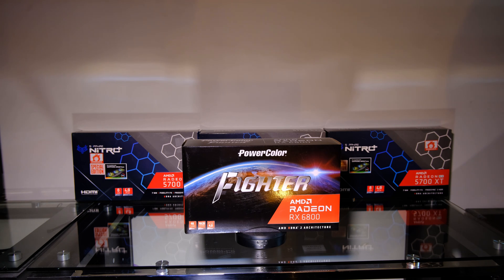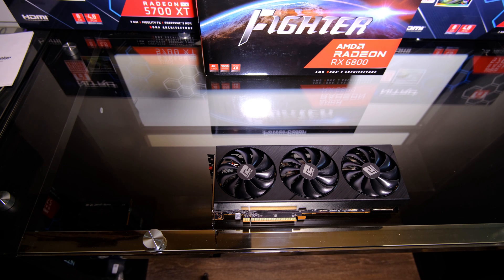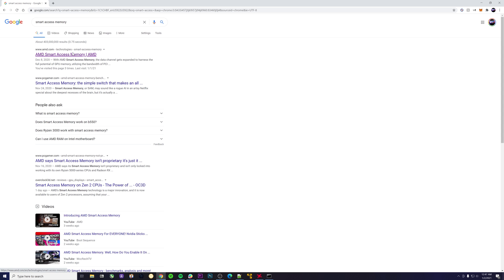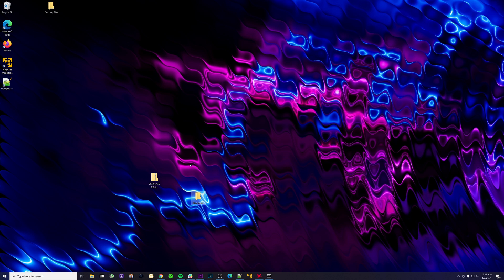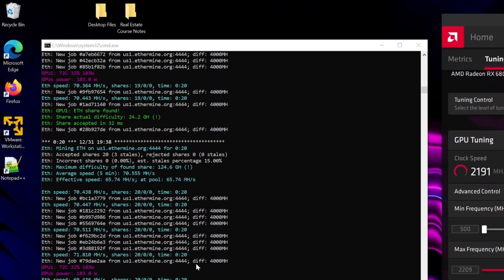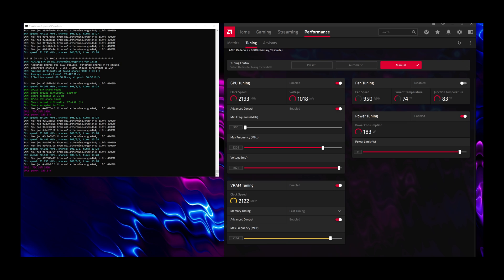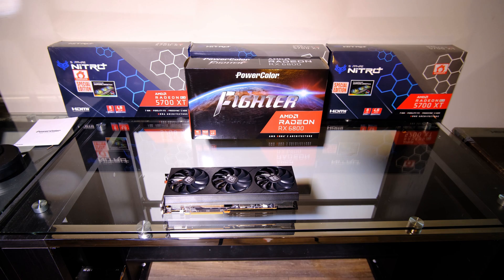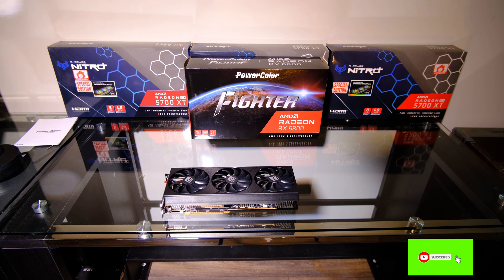72.3 MH/s !!! AMD RX 6800 Power Color | Unboxing | Mining Overview | Enable Smart Access Memory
In this video we will take a look at my AMD RX 6800 Power Color GPU achieving 72 MH/s Mining Ethereum with phoenix miner. We will also see the unboxing and I will show you how to enable Smart Access Memory (SAM). In this Video I use a RX 6800 GPU & Ryzen 9 5800X CPU.

6 Pack GPU Risers
GPU Mining Rig/Frame
Good CPU for Mining

Good PSU for Mining
Small Display For Mining Rig
1TB Blue M2 SSD

Graphics cards:
RTX 3060 Graphics Card
PowerColor Fighter 6800 Graphics Card
XFX MERC319 RX 6800 XT Graphics Card
5700 XT Graphics Card

⌚ Timestamps:

Introduction                                                 00:00
Eye Candy - Unboxing                                00:23
How to enable Smart Access Memory   02:48
Mining Overview                                         04:42

Music

500K (Prod. Chuki Beats)